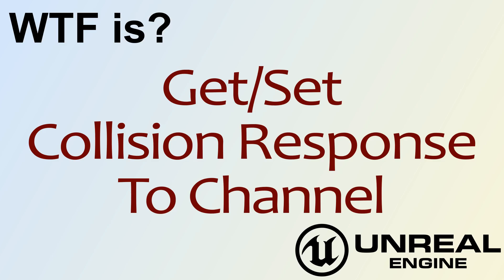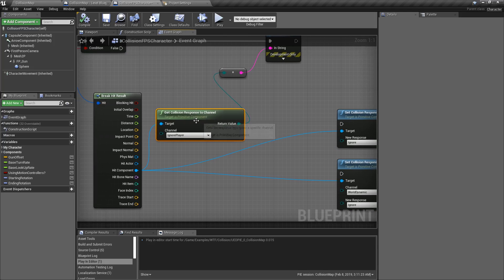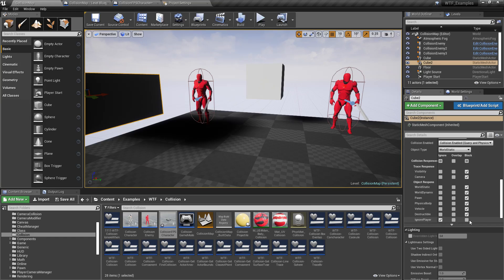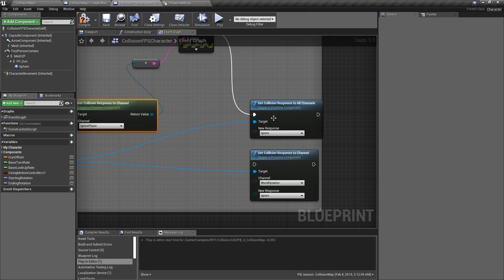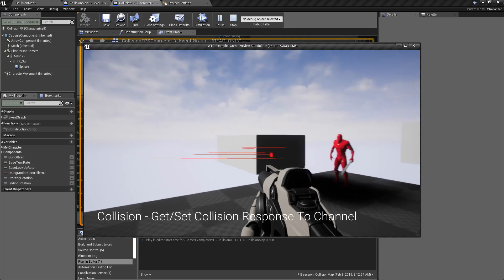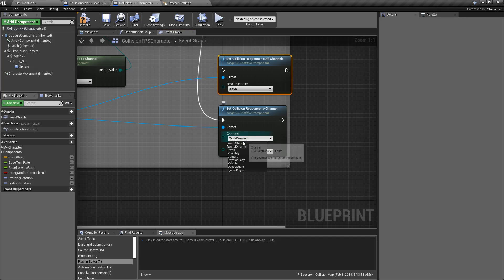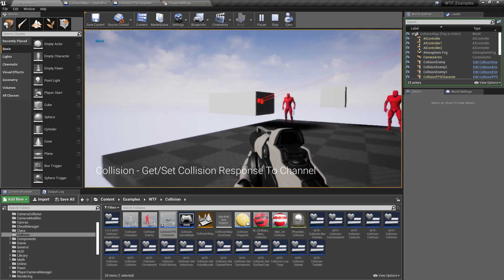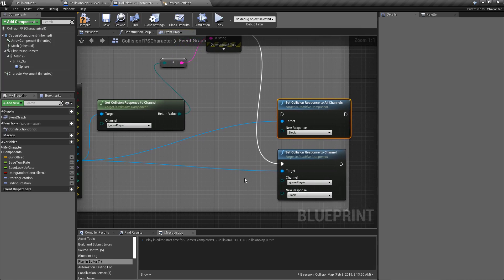WTF Is? Get/Set Collision Response to Channel in Unreal Engine 4 ( UE4 )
What are the Get and Set Collision Response to Channel Nodes and how do we use it in Unreal Engine 4